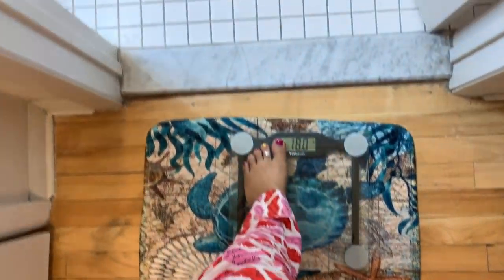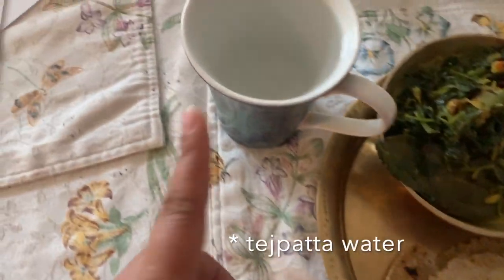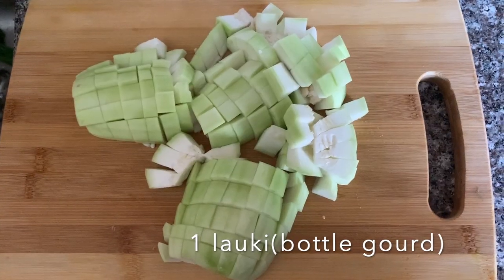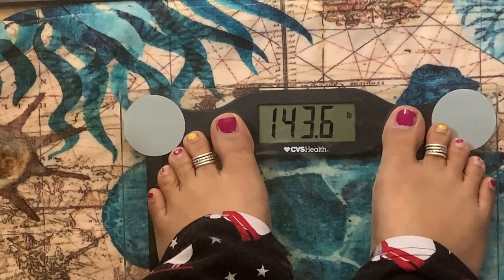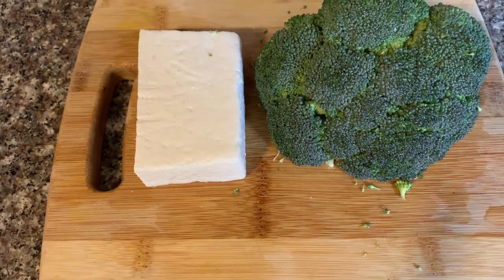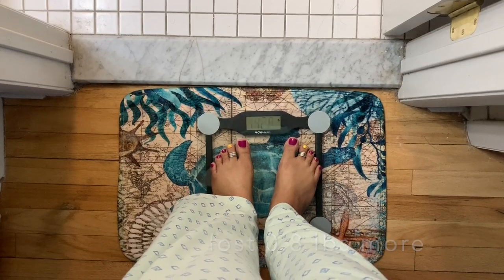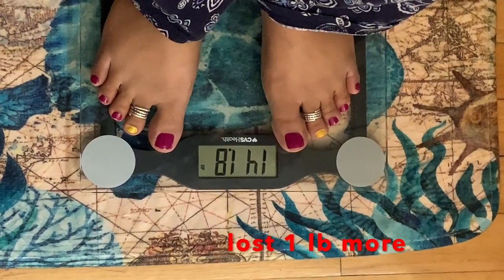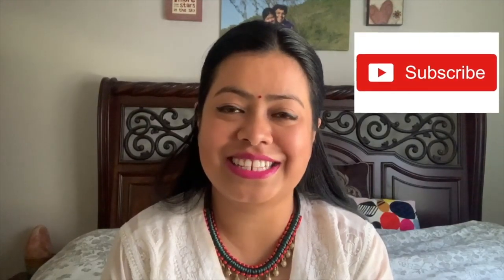I tried the Fat to Fab, Lose 10 kg in 15 Days Diet || Does it Really work? || Artisan Rumi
Hey Guys,

This video was shot in March 2020. I came across this amazing fast weight loss journey of Fat to Fab Channel. I have tried it, it really shows results quick. But due to my busy schedule (I am a college student), couldn't continue it earlier. So, decided to do it again this time. So, here i am reviewing the "Lose 10 kg in 15 days by Fat to Fab". I will share everything from meal prep, to how much weight i am lost.

Watch the entire video to learn more and if you have tried it before or are trying it now, let me know your experience in the comment section below.

And i am sure you guys are safe in your home during this pandemic. Don't worry this too will pass.
Spread positive vibes and stay safe.

Much Love,
Rumi